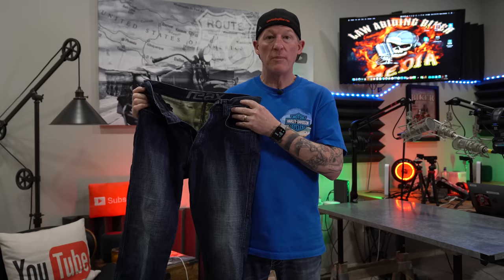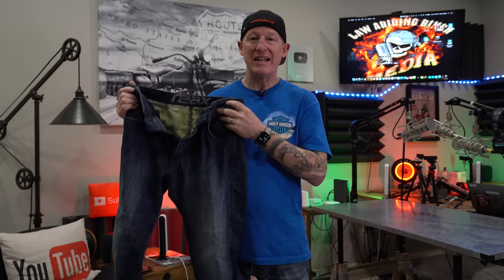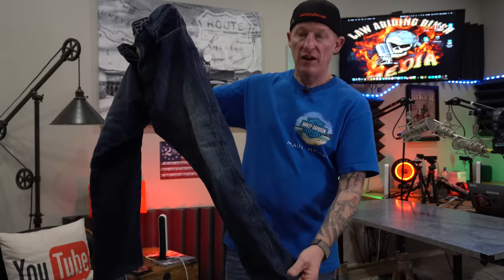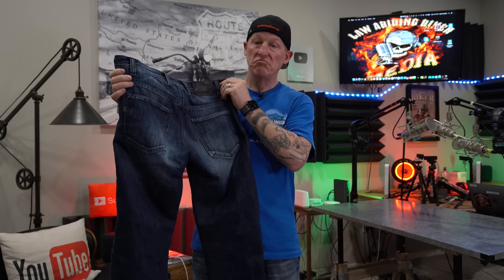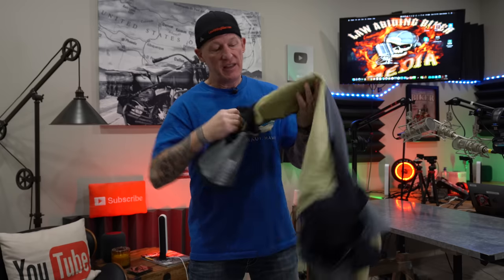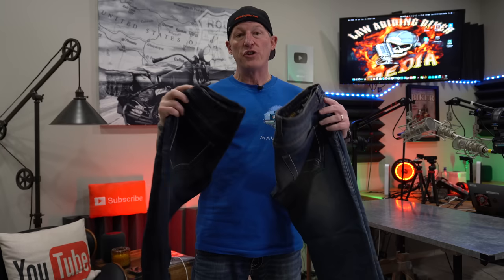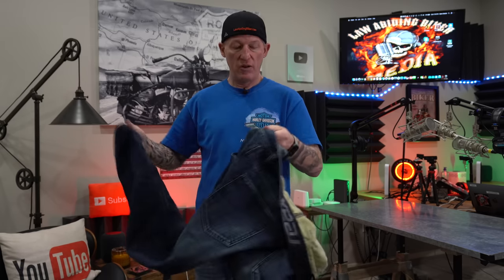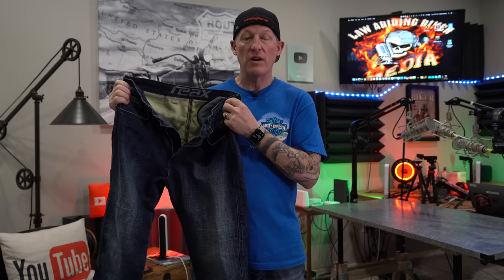Reax 215 Motorcycle Riding Jeans Review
I thoroughly tested the Reax 215 motorcycle riding jeans during a recent 9-day motorcycle trip to Sturgis 2020, the 80th Anniversary. I rode 3200 miles in them and rode in temperatures ranging from 50 degrees to 100+ degrees. (see video below for full review)

The Reax 215 motorcycle riding jeans are a classic straight leg cut jean and fit like a Levi's 501. These riding jeans are stylish and overall performed very well. I love the fact that these sorts of motorcycle riding jeans are protective and functional both on and off the bike.